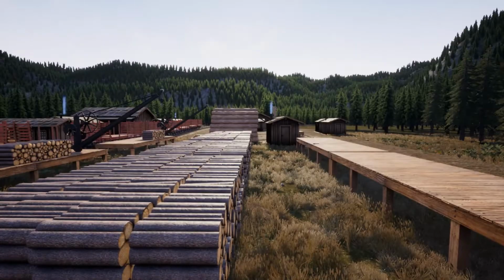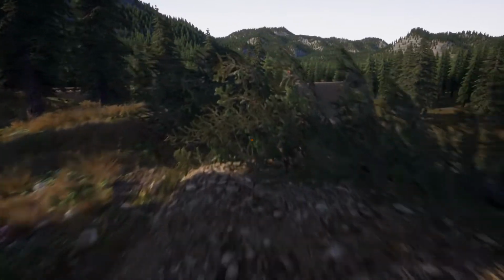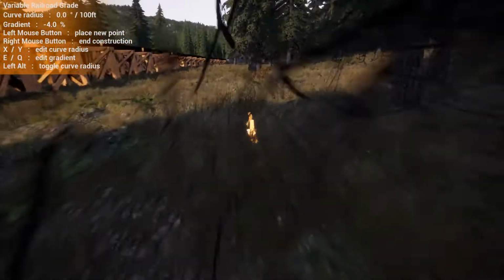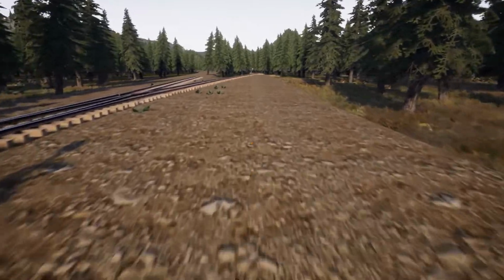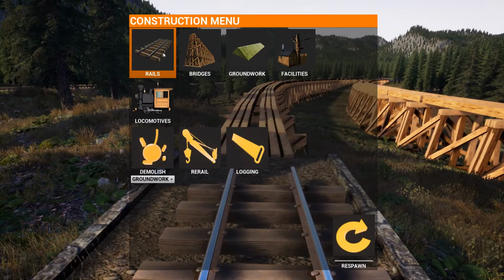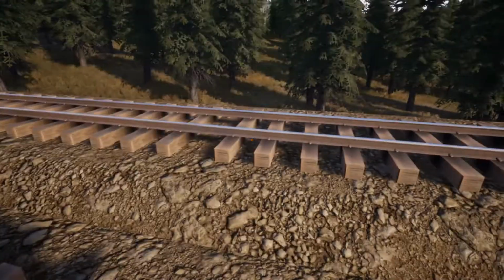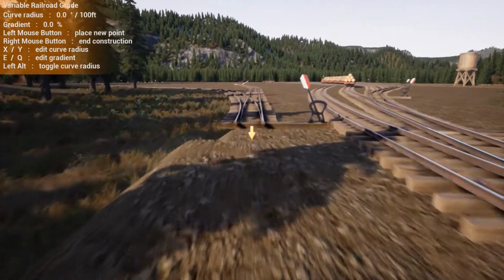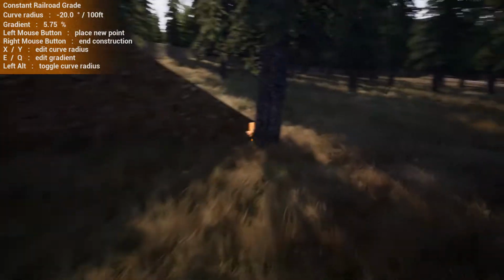Rever's RAILROADS Online! Rail Repairs E8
Bigger trains mean bigger problems with the rail sections that weren't well done to start. It's time to make the system handle at least 10-14 rail cars, so that we can really get the freight moving. Kind of sounds like RL issues.

I plan on explaining many of the little tricks that I have learned along the way. Some portions will be a repeat of things we have done, but without all of the distractions. By the time we are done we should have a great idea of where our systems need to be improved.